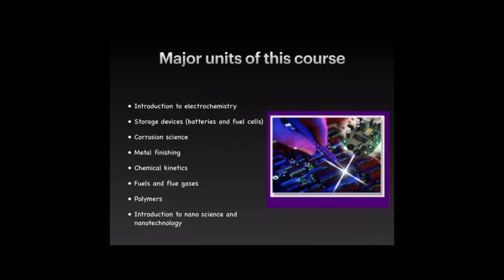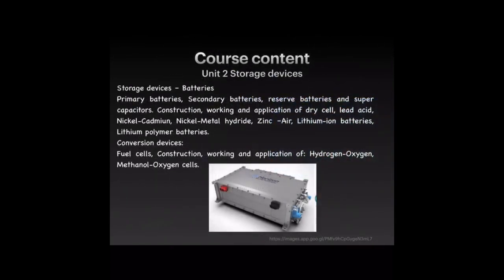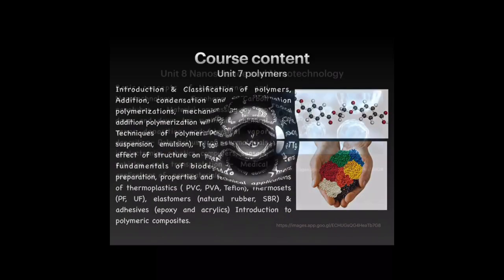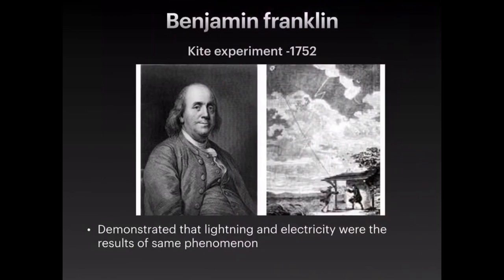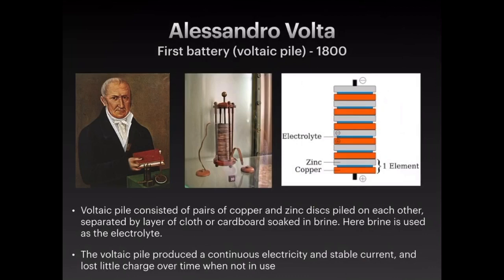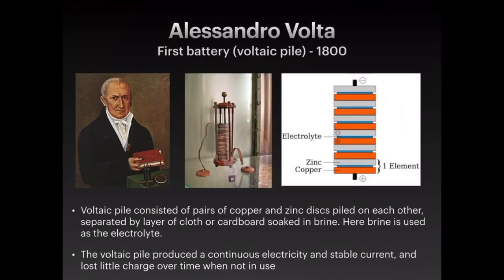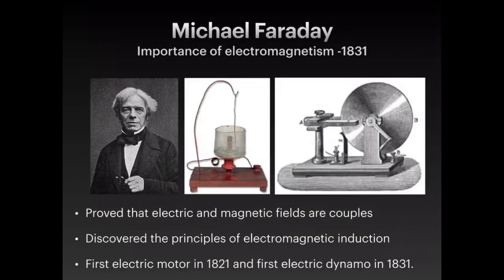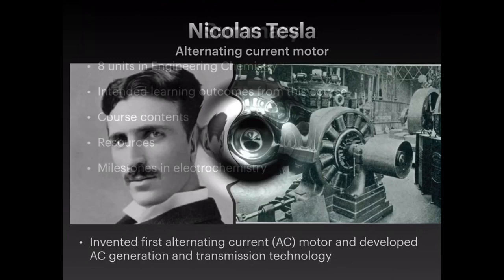Introduction to the course 'Engineering Chemistry'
This video consists of 5 points
1. Units in the course
2. Intended Learning outcomes
3. Course contents
4. Resources
5. Milestones in Electrochemistry